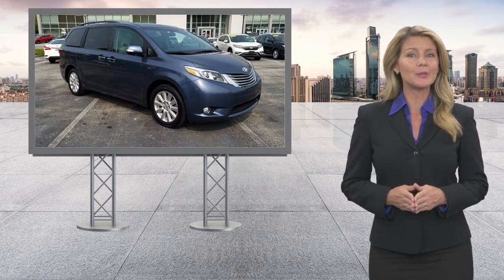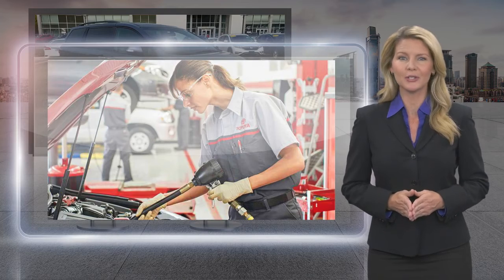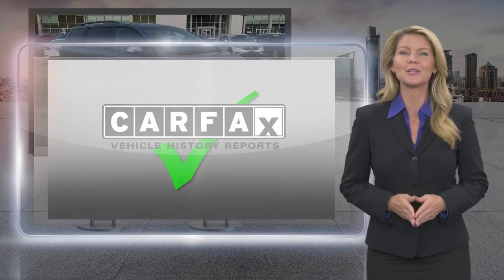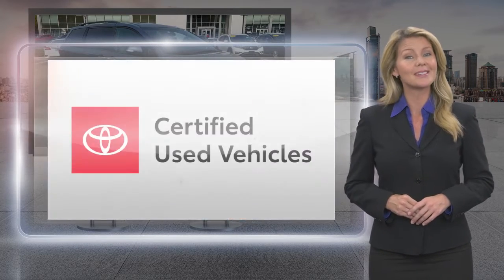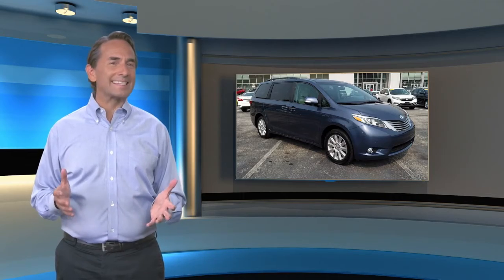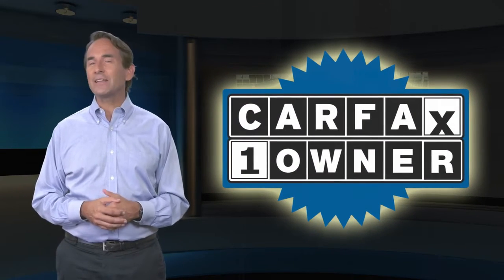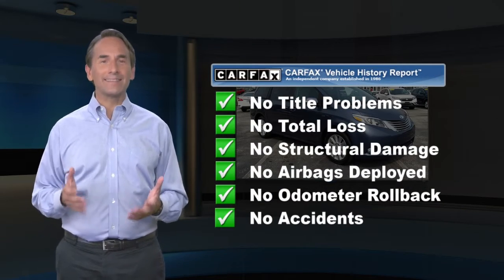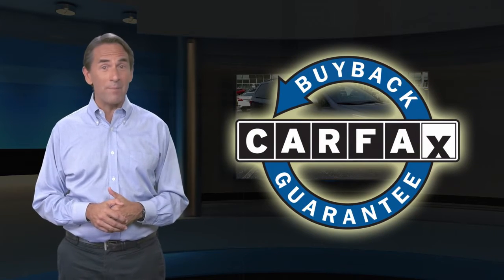Certified 2017 Toyota Sienna Limited Premium, Malvern, PA 6416349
Sloane Toyota of Malvern

AWD, BACK UP CAMERA!, BLUETOOTH!, EXTRA CLEAN!, LEATHER !, LOW MILES!, NAVIGATION!, ONE OWNER LOCAL TRADE!, SUNROOF / MOONROOF !, TOYOTA CERTIFIED!, USB PORT!.Toyota Certified Used Vehicles Details:* Limited Comprehensive Warranty: 12 Month/12,000 Mile (whichever comes first) from certified purchase date. Roadside Assistance for 1 Year* Roadside Assistance* 160 Point Inspection* Powertrain Limited Warranty: 84 Month/100,000 Mile (whichever comes first) from TCUV purchase date* Vehicle History* Warranty Deductible: $50* Transferable WarrantyOdometer is 22363 miles below market average! Awards:* 2017 KBB.com 12 Best Family Cars * 2017 KBB.com Best Resale Value Awards * 2017 KBB.com 10 Most Awarded Brands Reviews:* Refined ride quality gives it a confident feel from the driver seat; high-quality materials and trim throughout the cabin; wide range of adjustments for the second-row seats; no other minivan offers the option of all-wheel drive. Source: EdmundsFor 30 years, there's no place like Sloane.

[RLVID:5987:3093df74d8a62fea:b627da8f6e62cb1d:1]